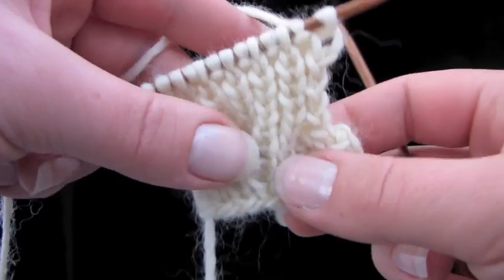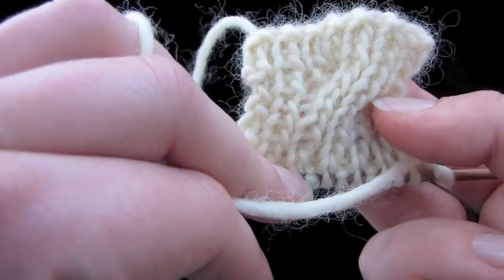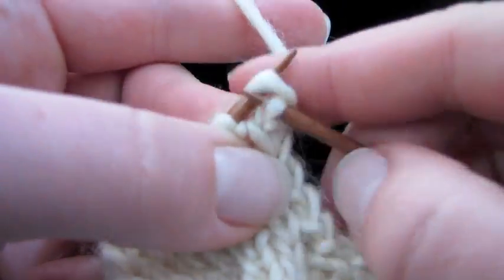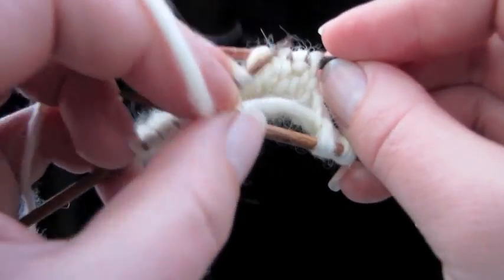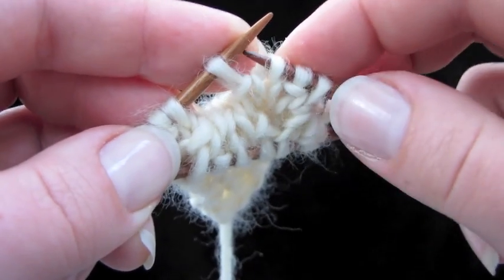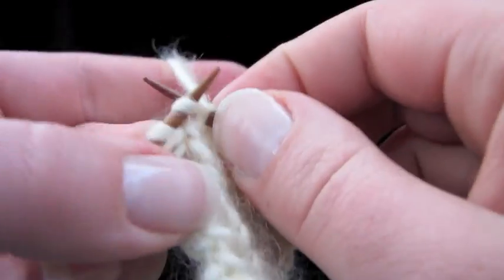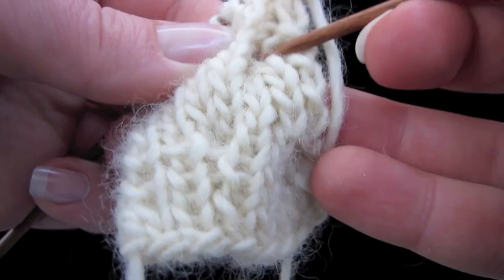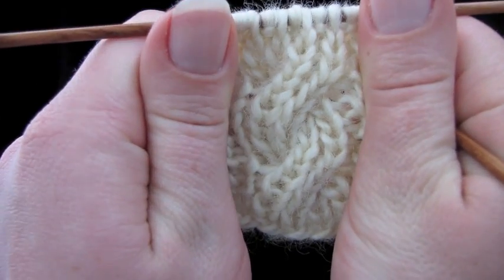KNITFreedom - How To Knit Reversible Cables On 1x1 or 2x2 Rib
to watch the entire video course and get more great tips to help you learn how to knit cables.

How to knit reversible cables:

Reversible cables: there is absolutely no reason not to put cables on your scarf, because once you know this trick, the cables will show up on both sides and you won't have an ugly "wrong-side" to hide.

Reversible cables, which use the special properties of ribbing to accomplish the double-sidedness, can be used on 1x1 or 2x2 rib

Work a swatch in 1x1 rib - move 4 sts to a cable needle and hold to back or front of work, (k1, p1) across next 4 sts, (k1, p1) across sts on cable needle. Repeat every 8 rows.